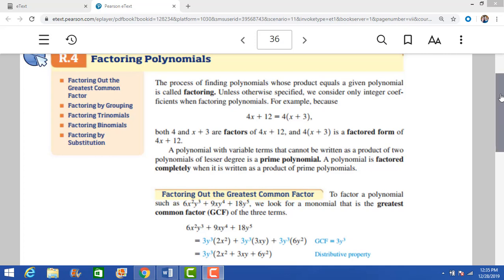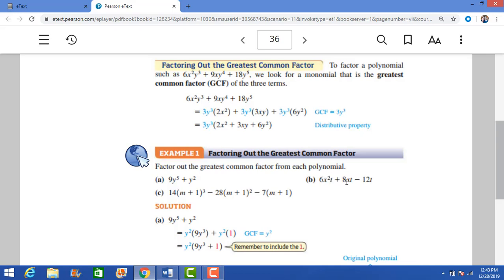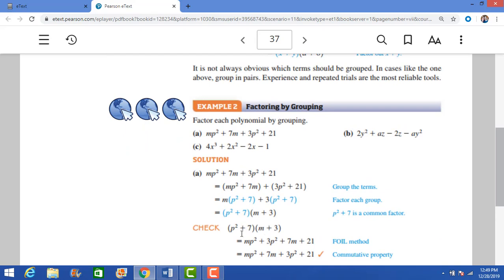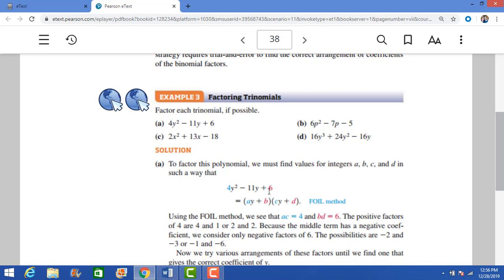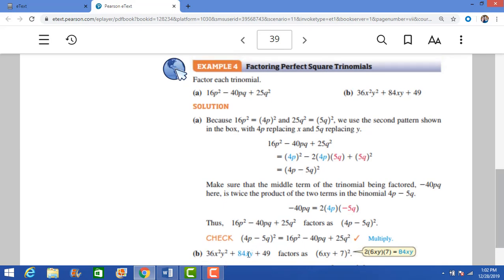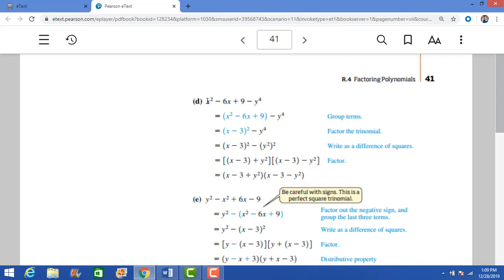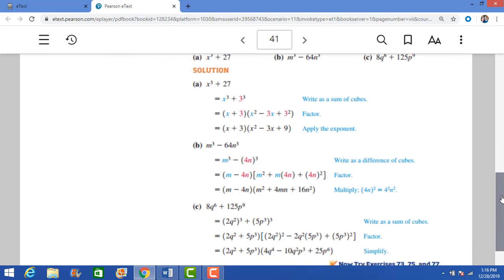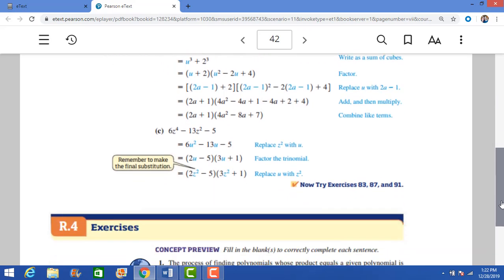MTH1100 College Algebra R4 Factoring Polynomials